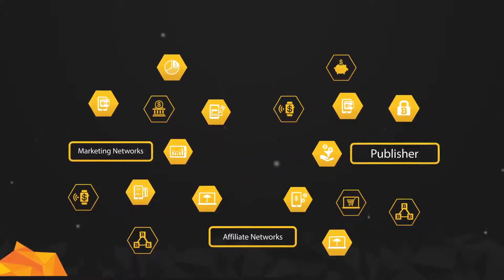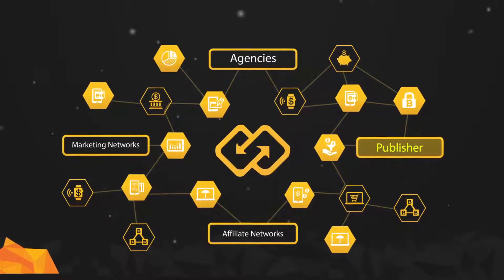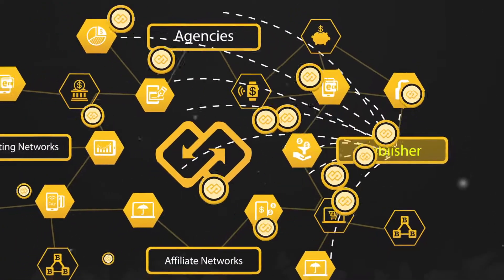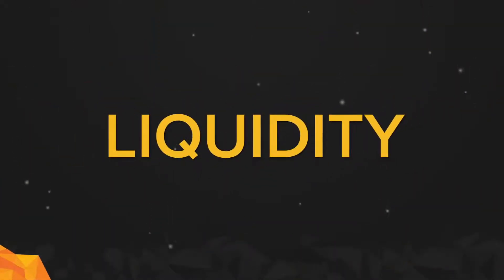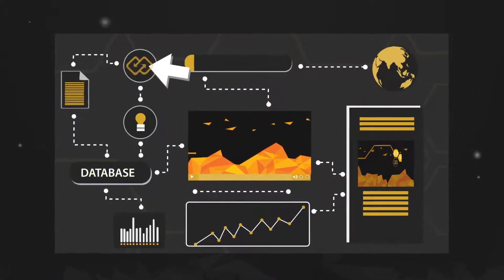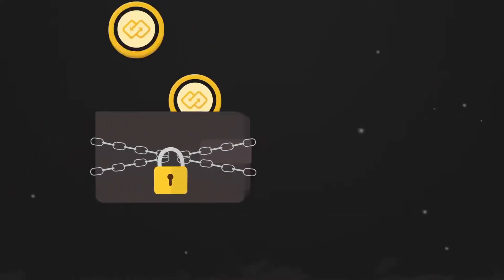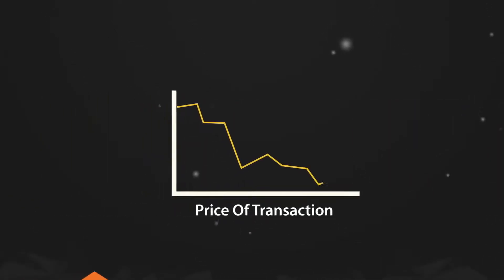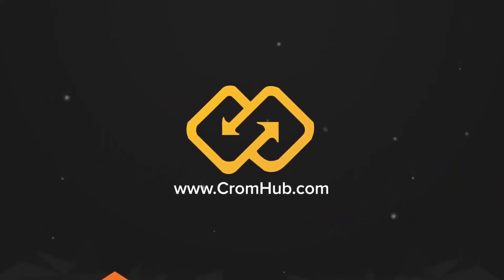Explainer Video | Motion Graphics Animated Explainer Video for CROMhub ICO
Explainer Video for Blockchain | Animated Explainer Video for ICO
2D Motion Graphics Animation

Marketing video used for CROMhub
Blockchain explainer video
ICO promotional video